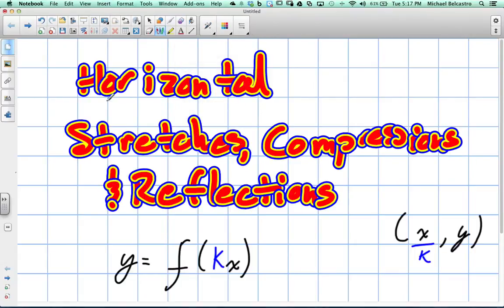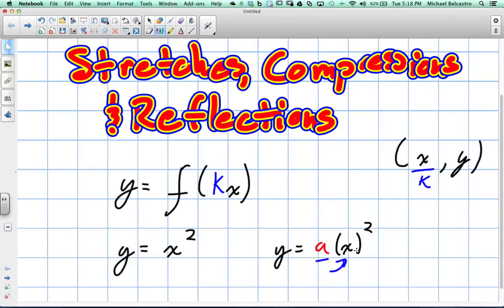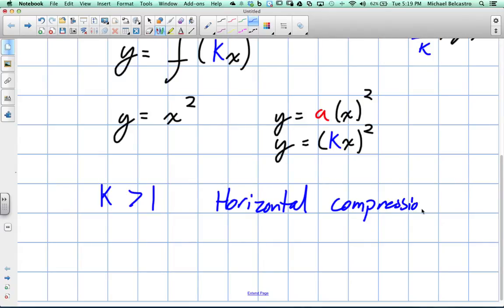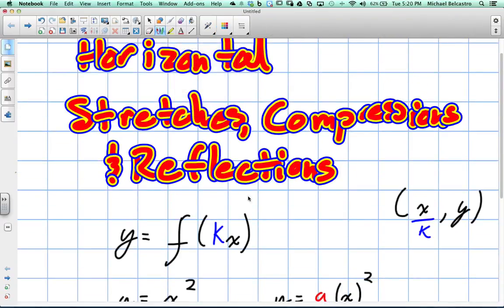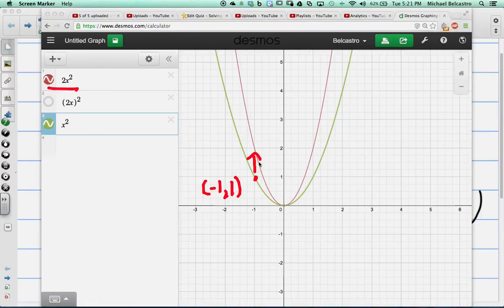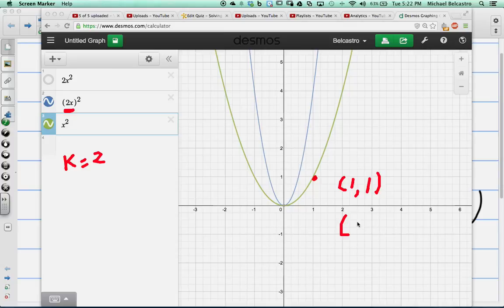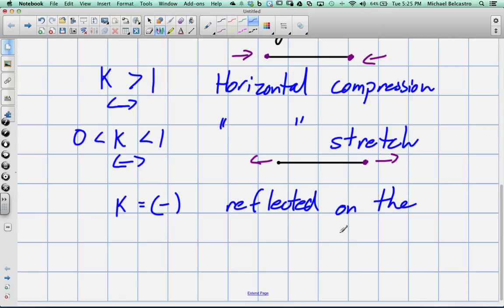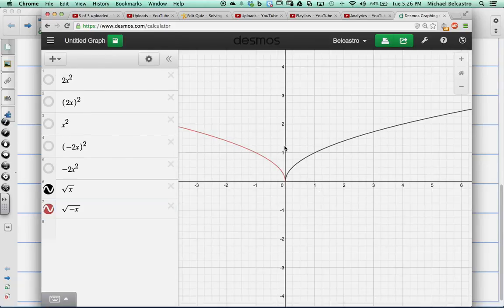Horizontal Stretches, Compressions and Reflections Grade 11 University Lesson 1 7 3 18 14